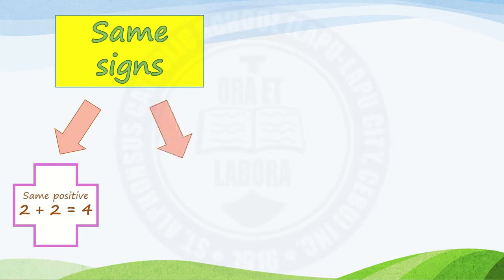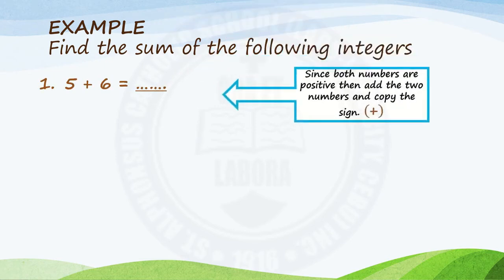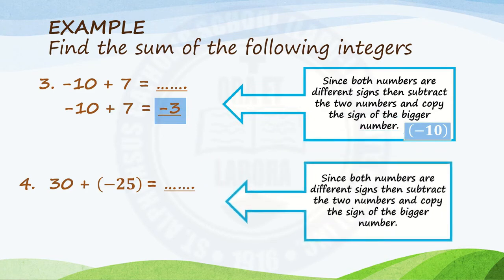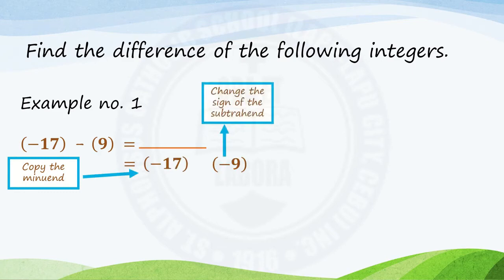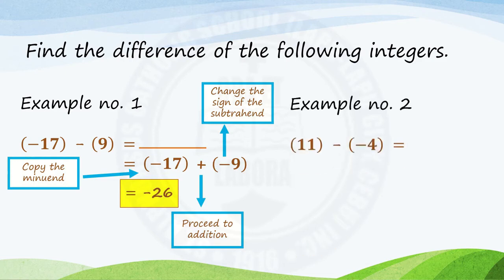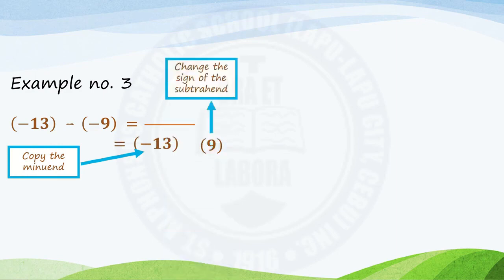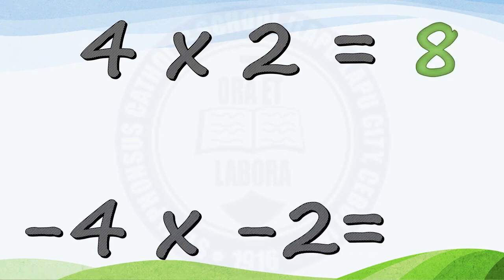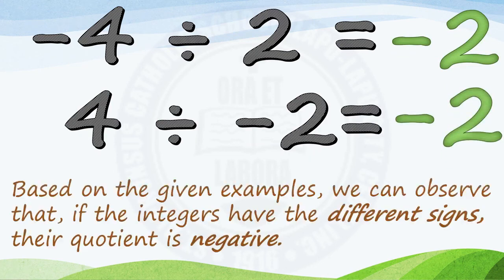Operations on Integers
WEBSITES:
• Houghton Mifflin Harcourt. (2021). Teaching Absolute Value of a Number in Math.
• Sastry. (2020). Fundamental Operations on Integers.
IMAGES
• Croissant, M. (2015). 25 Things You Did Not Know About Antarctica.